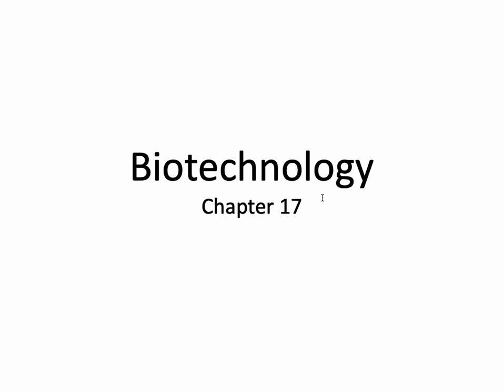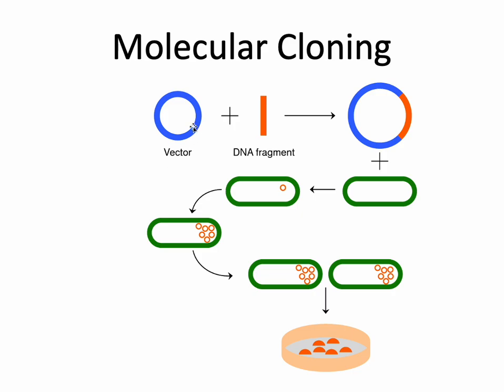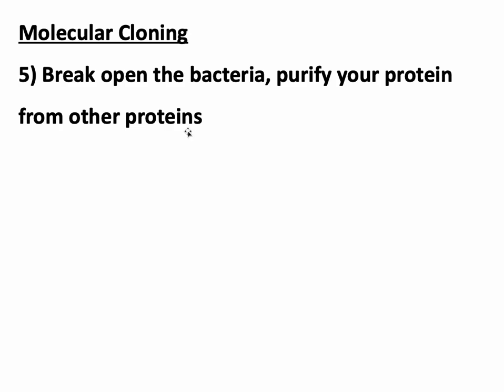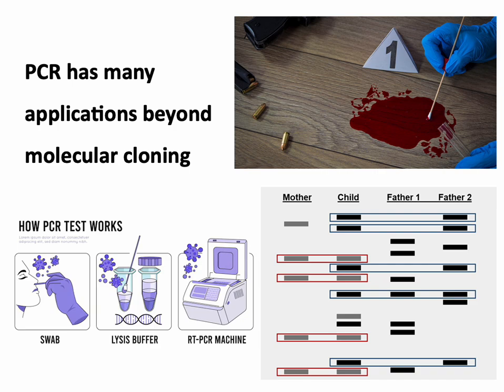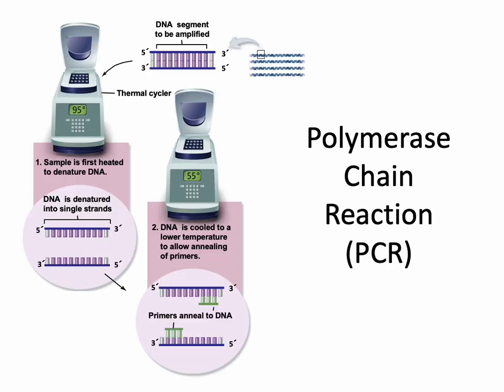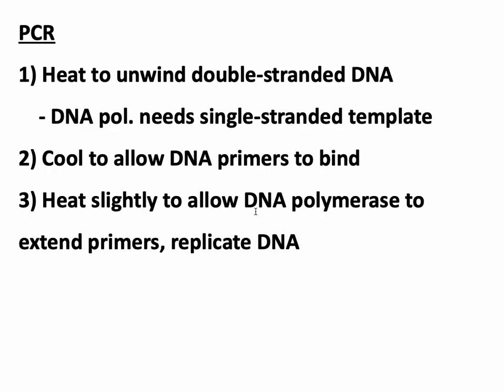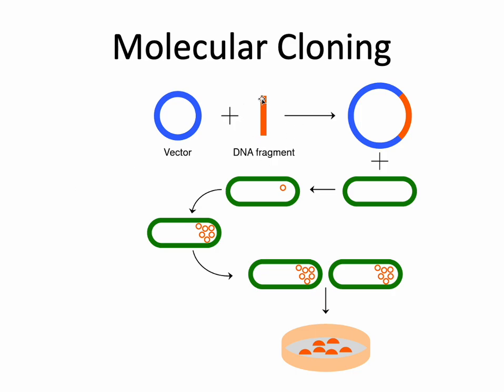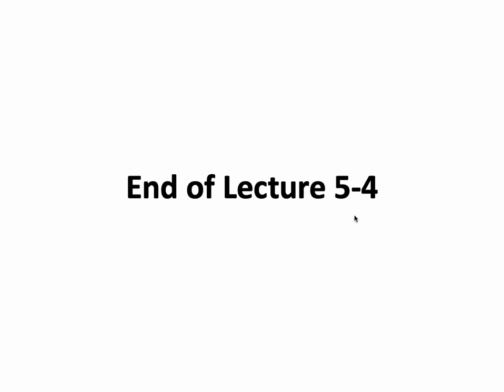BISC130 - Recorded Lecture 5-4 (4.0)